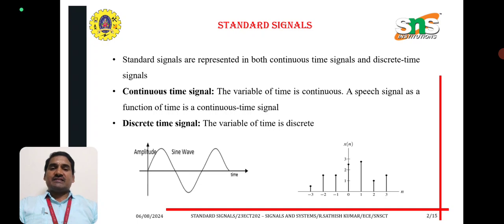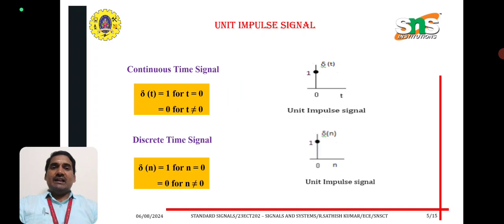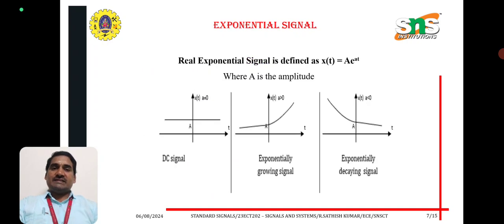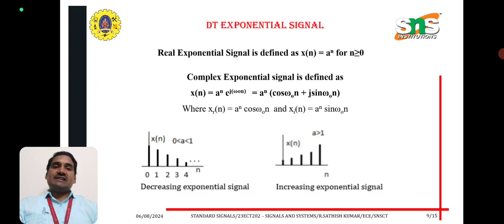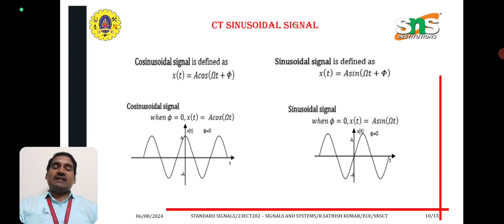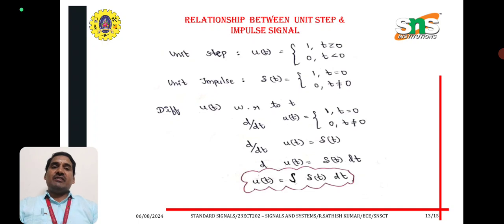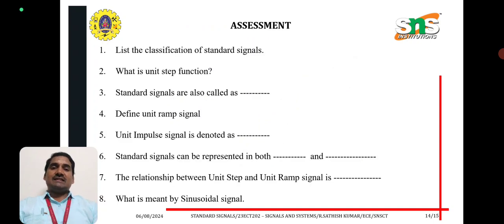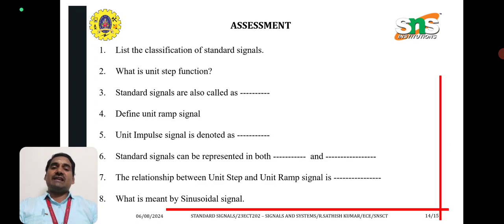Standard Signals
Standard signals are represented in both continuous time signals and discrete-time signals
Continuous time signal: The variable of time is continuous. A speech signal as a function of time is a continuous-time signal
Discrete time signal: The variable of time is discrete:
Types:
Unit Ramp Signal
Complex Exponential Signal
Sinusoidal Signal